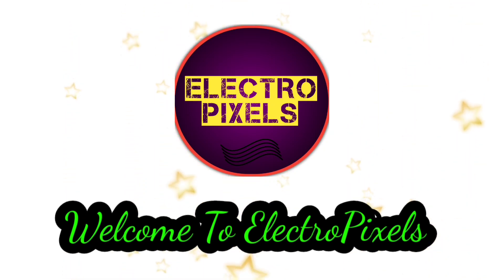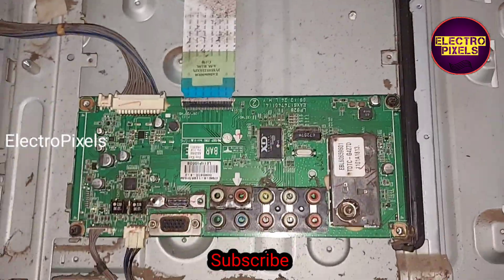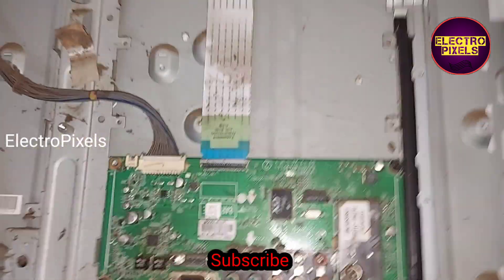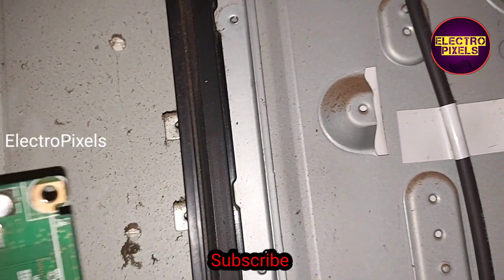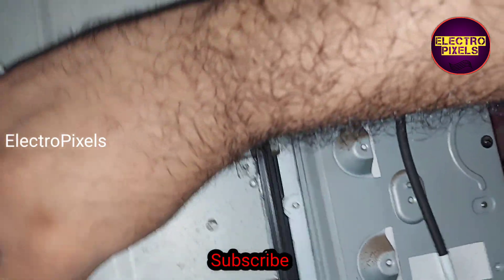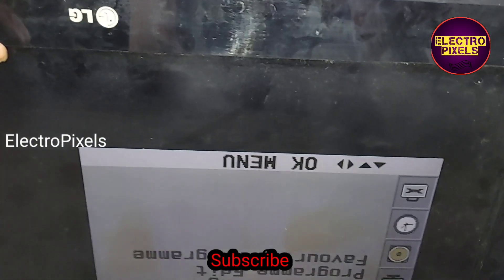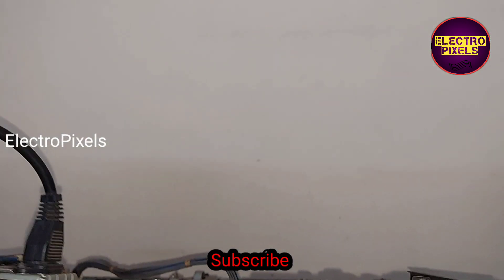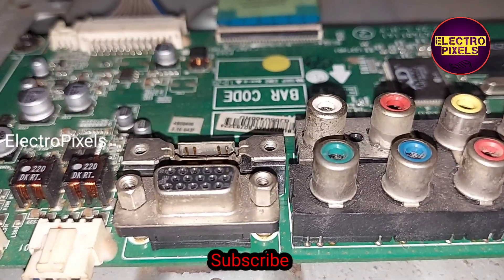LG 32 inch LCD TV Standby Problem Repairing|Solution|Motherboard Fault |Main board Replacement|Fix